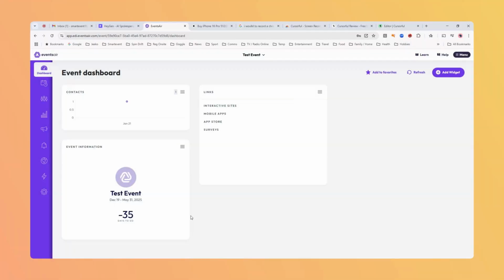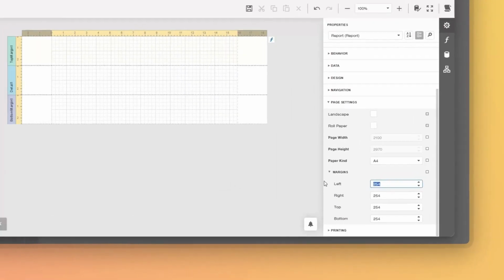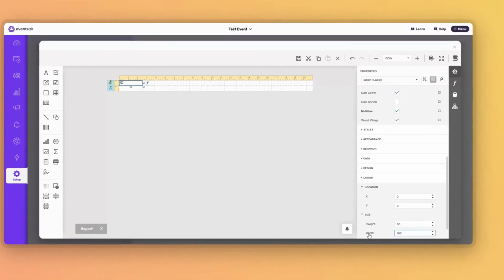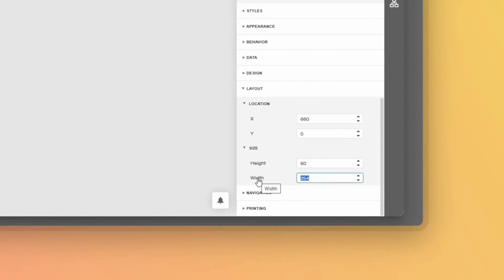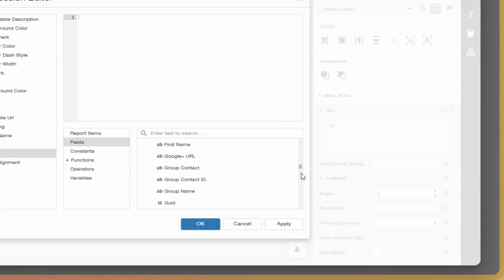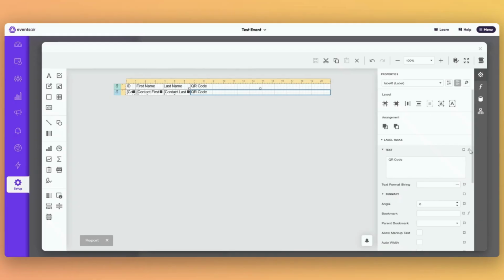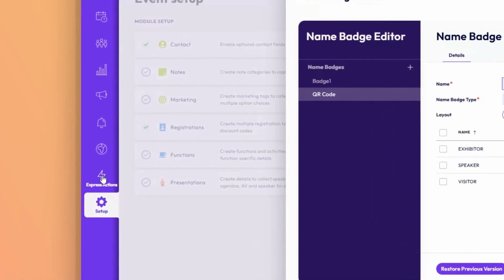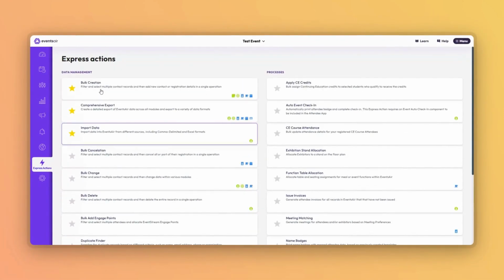QR Code Export from Events Air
How to export QR Code data from Events Air for Name Badges